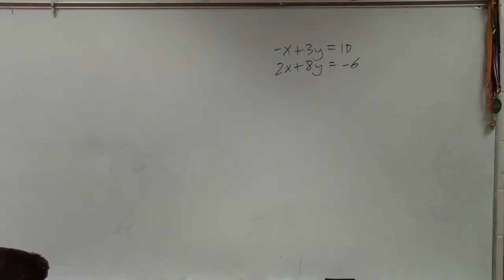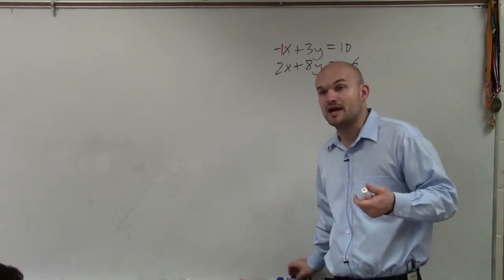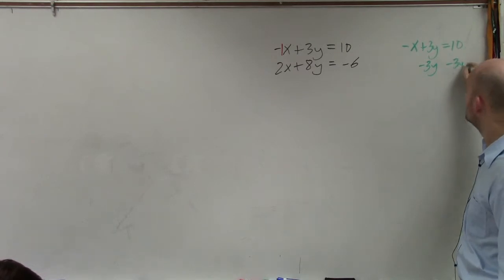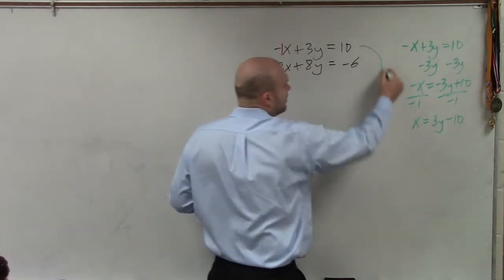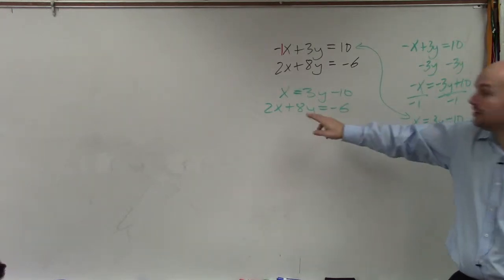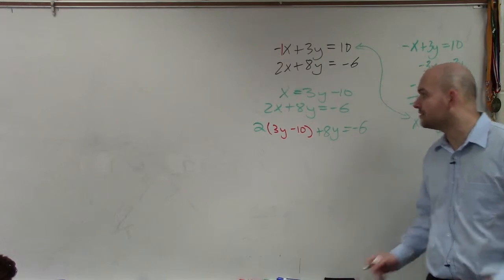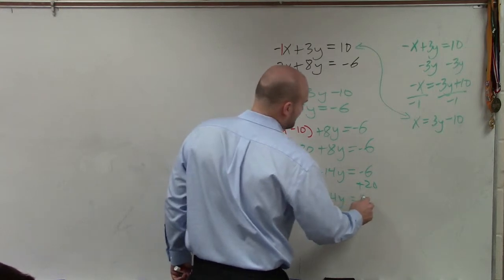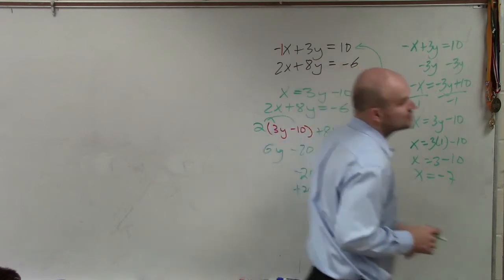Using the substitution method to solve the system of equations